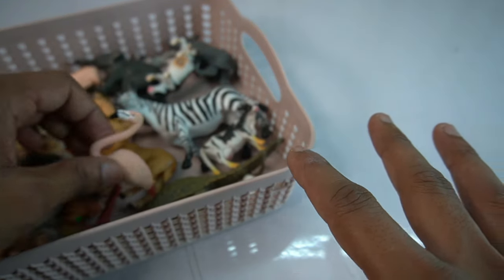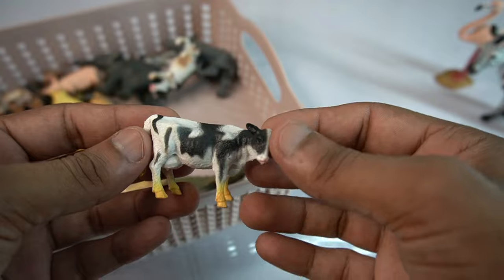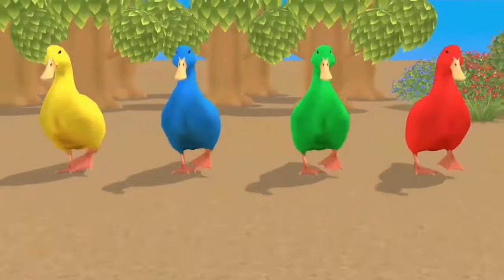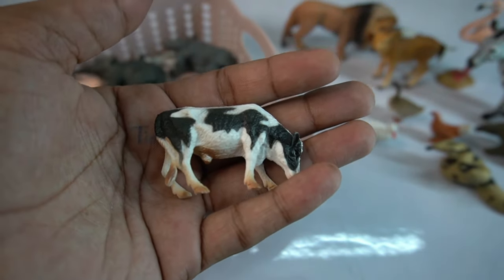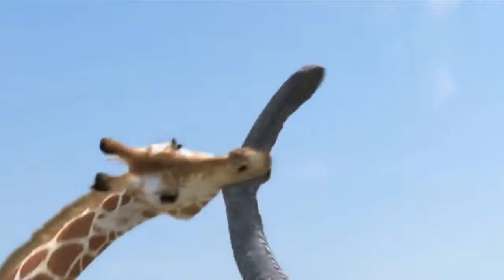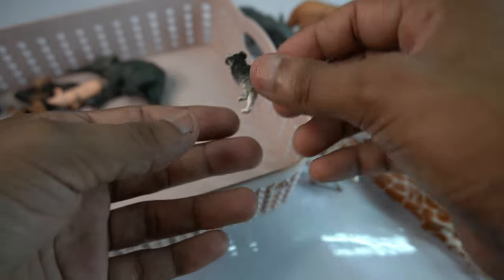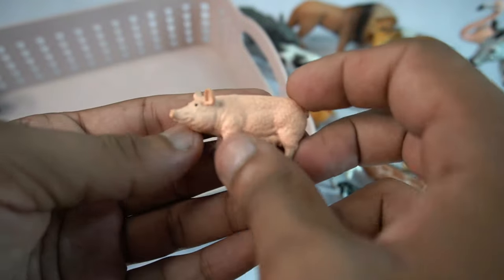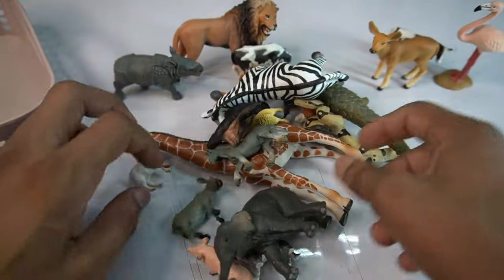dino wild farm mix animals entertainment 13+ dinosaur cow zebra elephant sheep deer p4 Animals Demo